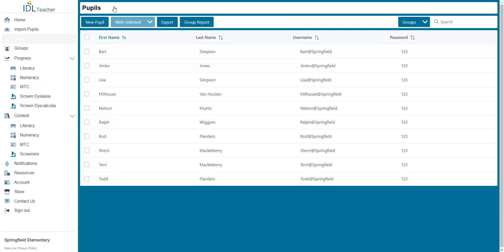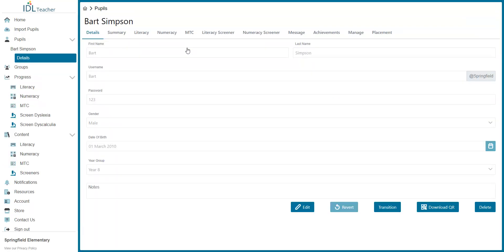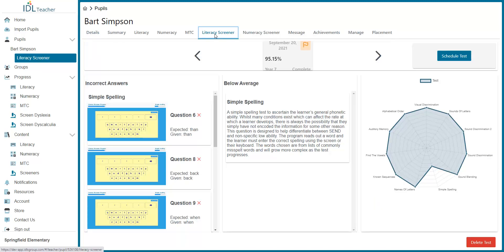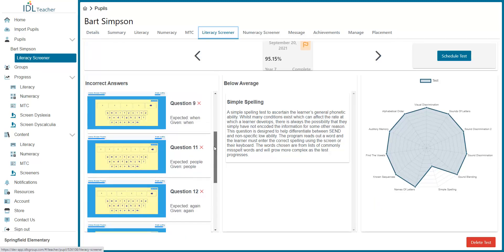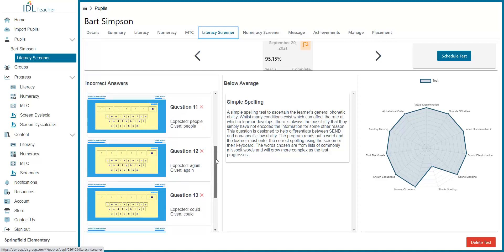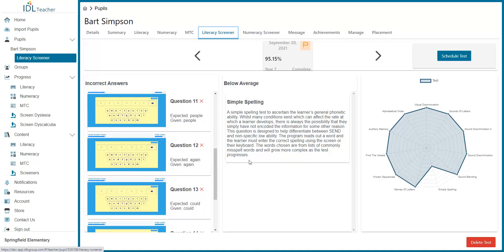Interpreting Literacy Screener Results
How to check your pupils for dyslexic-type tendencies using our Literacy Screener!